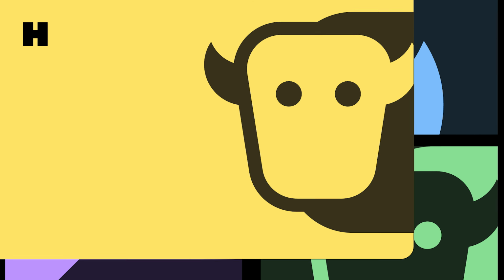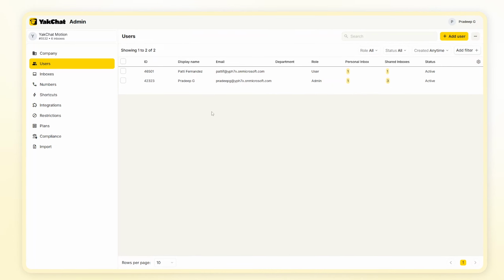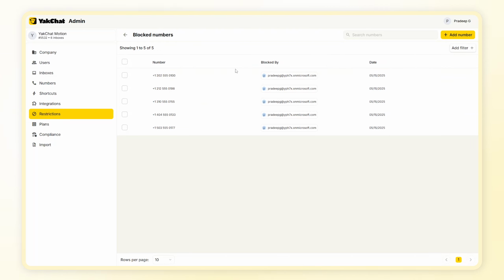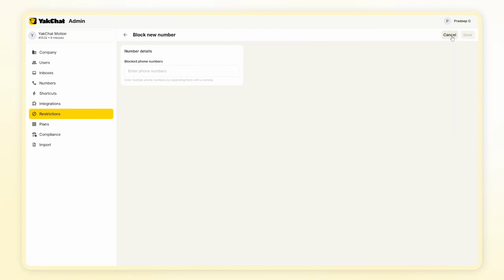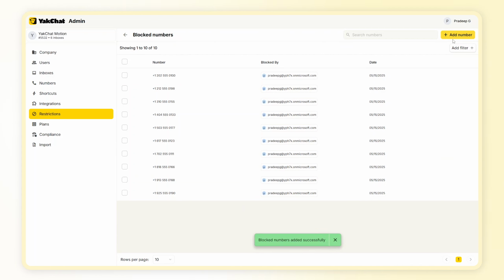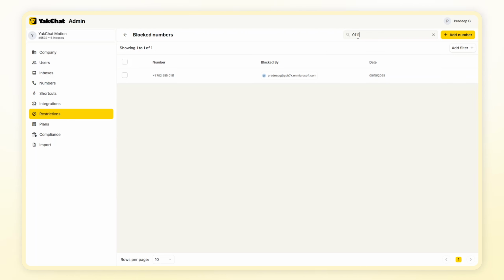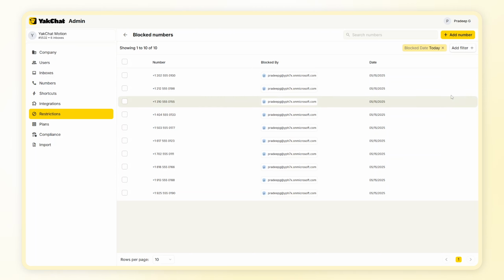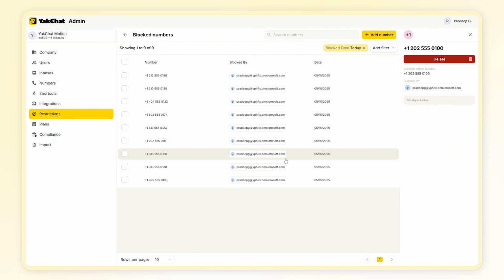How to Block a Number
Need to block unwanted numbers or manage your blocked list in YakChat? This quick tutorial walks you through everything you need to know—from adding and filtering numbers to unblocking contacts—all within the YakChat Admin Portal. Whether you're handling a single number or a long list, we’ve got you covered with efficient tools to stay in control of your communications. 🔒📵

Perfect for admins and team leads who want to streamline their messaging management!